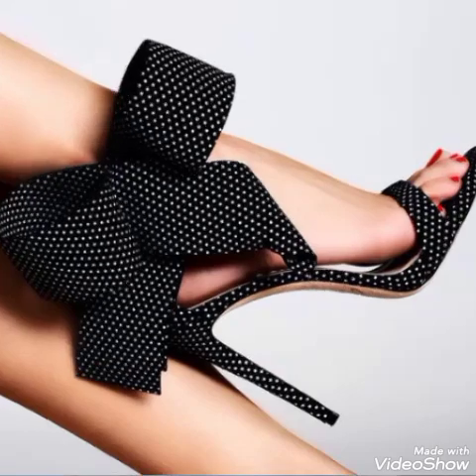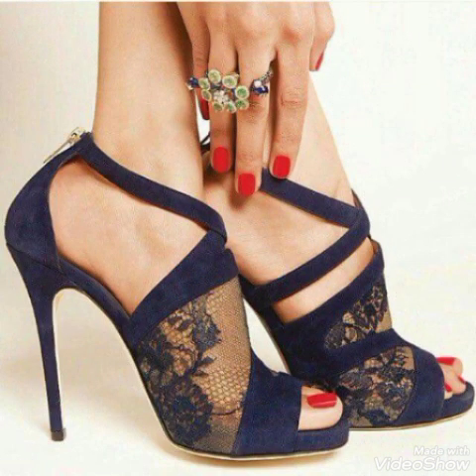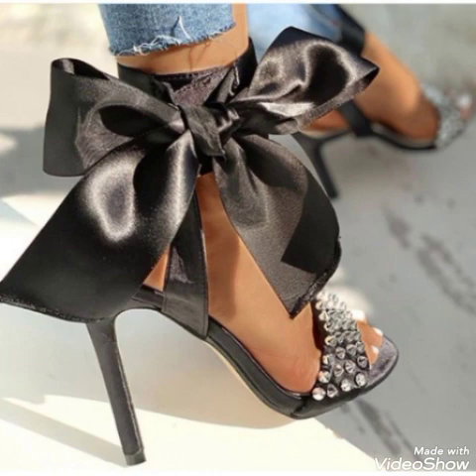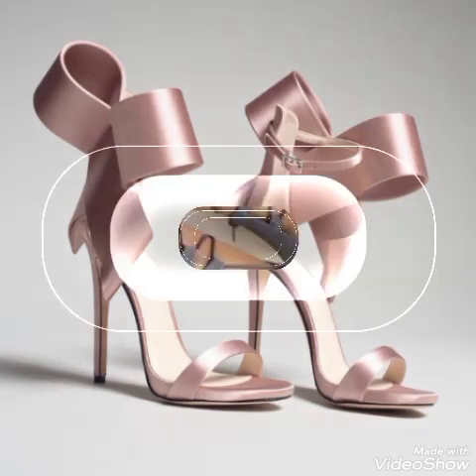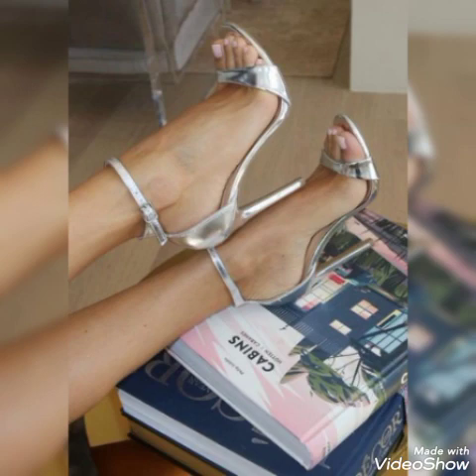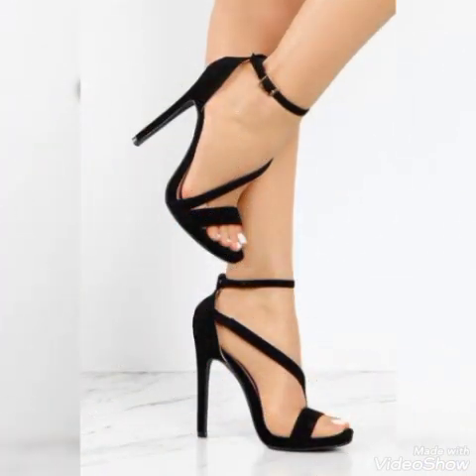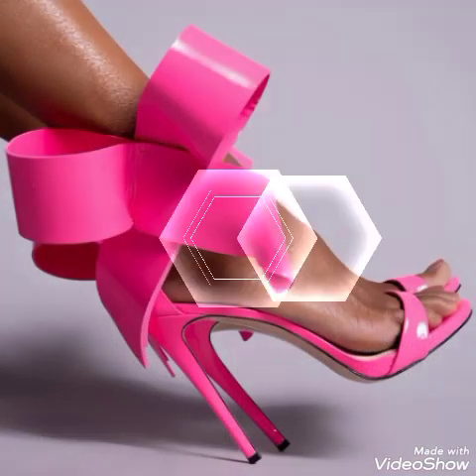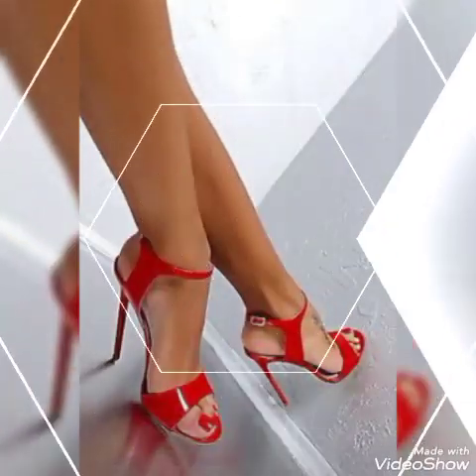Favorite and fabulous collection of party wear mules/wedges high heel sandals